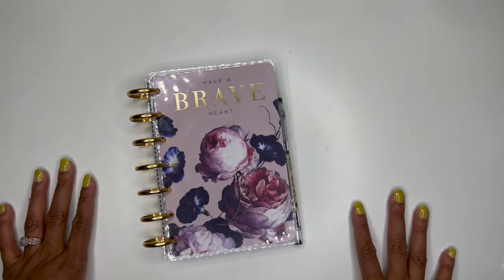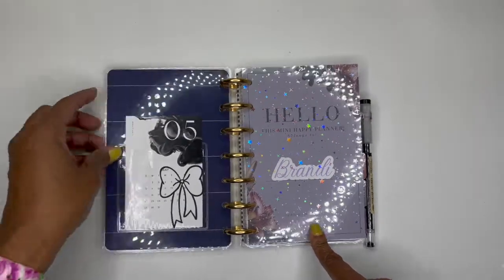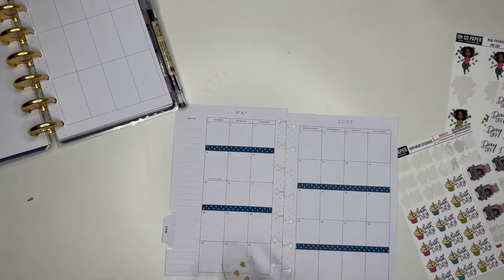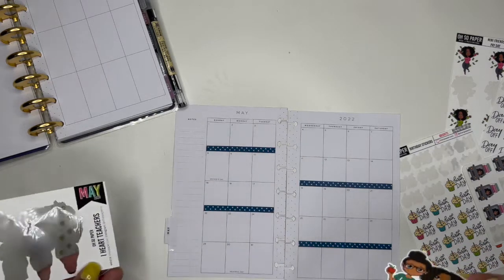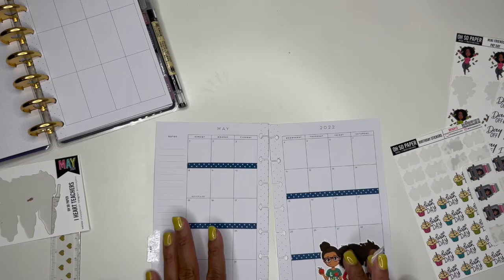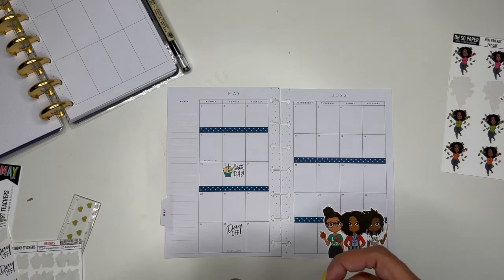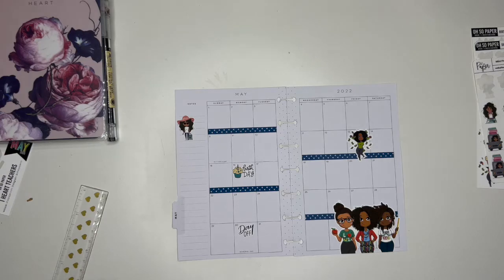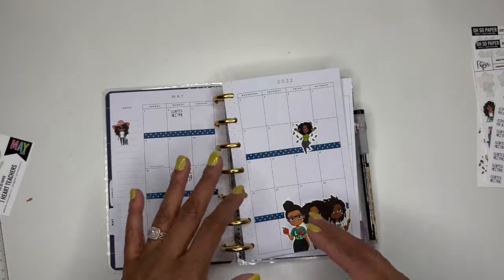Mini Happy Planner Plan With Me | May 2022